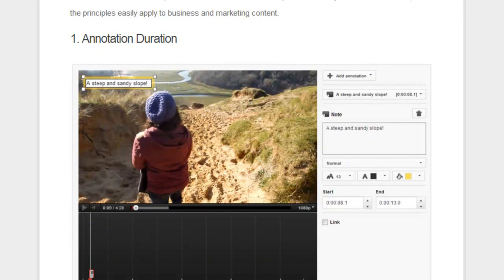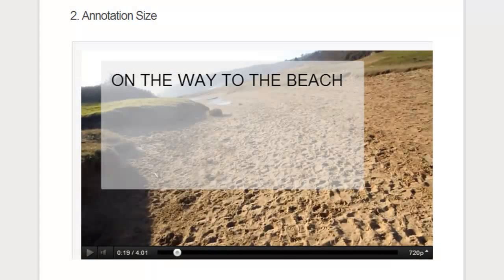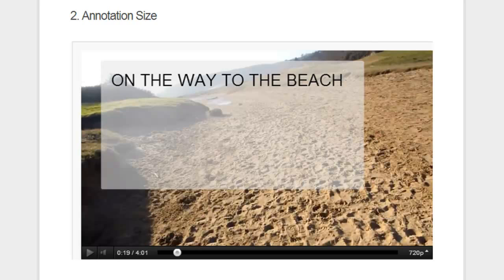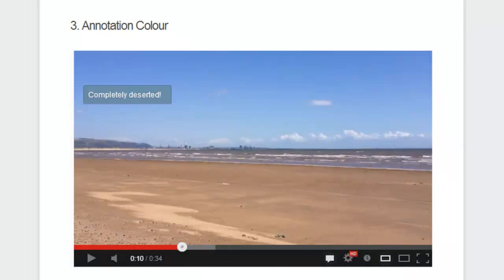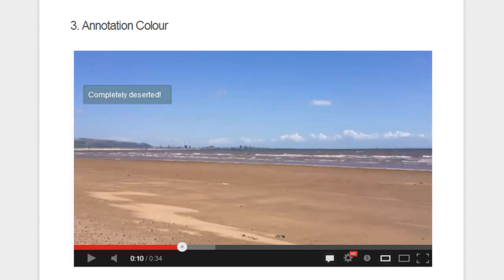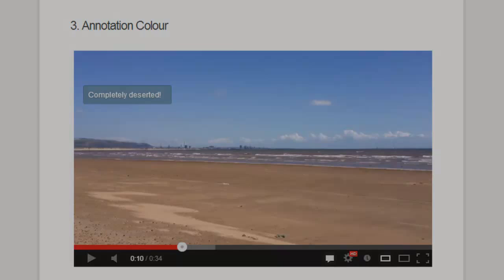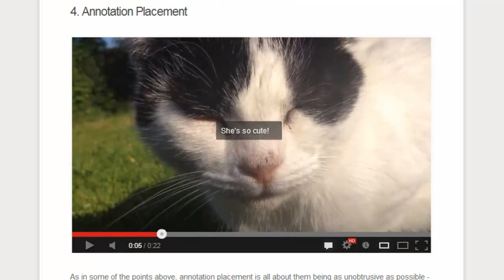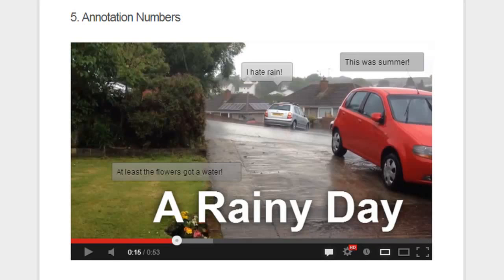How to Use YouTube Annotations Like A Pro | YouTube Marketing Strategy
500 Social Media Marketing Tips, the #1 Amazon Bestseller:
Amazon US
Amazon UK
Paperback: Paperback

Buy How to Measure Social Media ROI:
Amazon US
Amazon UK